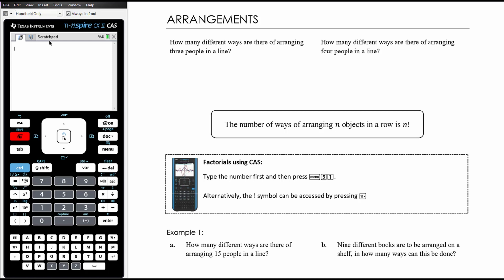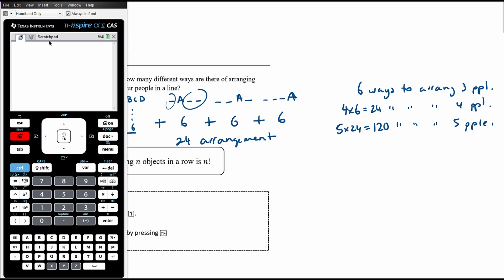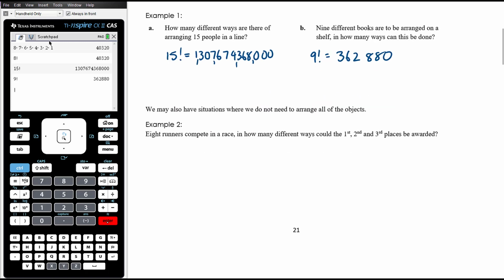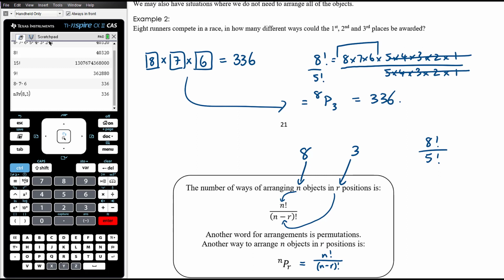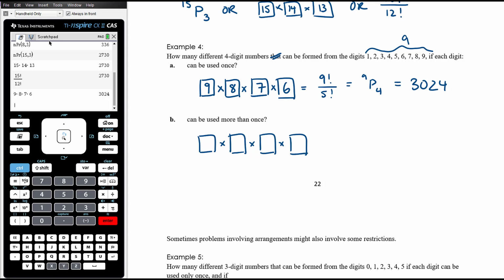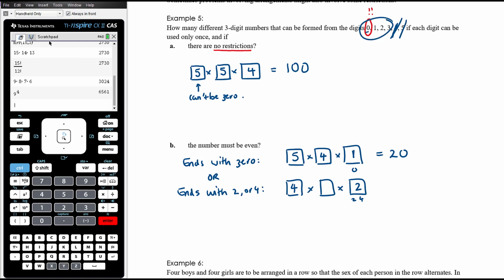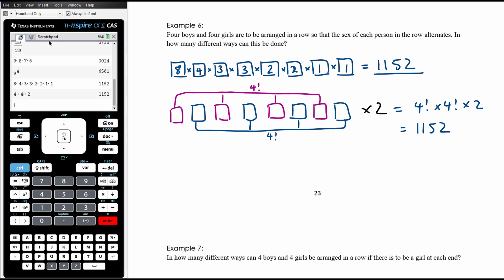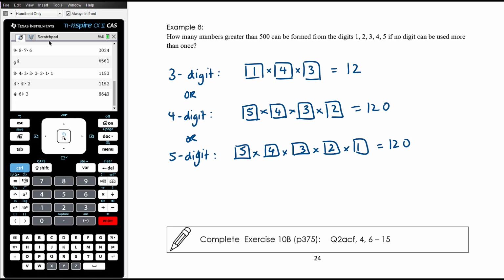Arrangements | Unit 1 and 2 VCE Maths Methods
As we juggle online and face-to-face learning during the COVID-19 pandemic, I will continue to record my lessons here on YouTube.

To finish the year, my Year 11 VCE Mathematical Methods class will look at probability and counting methods.

In this video, we look at various arrangements of objects, and how to compute the number of possible arrangements or permutations. We introduce the factorial notation (!) and other strategies for calculating the number of arrangements, including nPr.